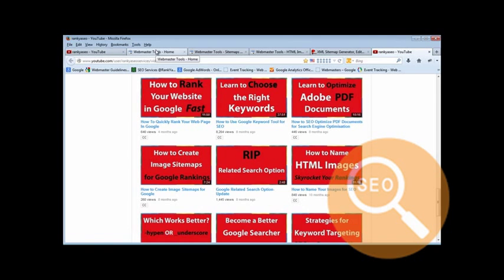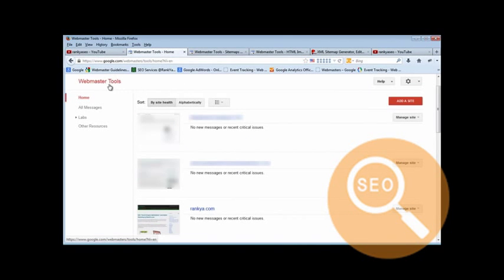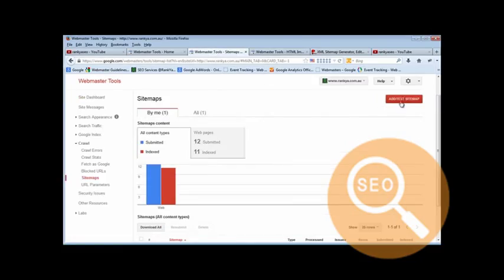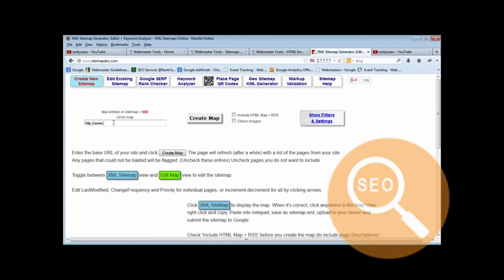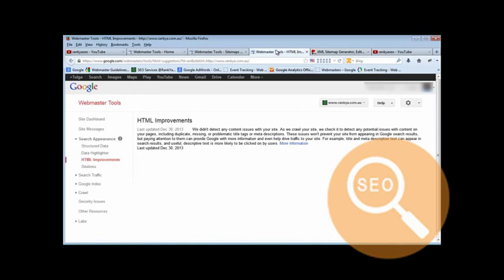SEO Tutorial for Beginners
SEO tutorial for beginners explains how to search engine optimize a web site for higher Google ranking results, created this video will teach you easy SEO search engine optimization techniques to use for your own website optimization.

This video lesson details step by step instructions for achieving better Google organic ranking results for any type of website. Also, the importance of adhering to on page search engine optimization elements and particularly focusing on web site structure and its importance in SEO.

This search engine optimization lesson for beginners thoroughly explains on page SEO elements such as HTML file names, web page Meta Data, image names and landing page copywriting and how to create content for users with clean and logical navigation structure on web pages for improving overall usability and website performance in SERP's (search engine results page)

All web sites that want to market their websites on internet can learn tips and tricks by watching this video tutorial on SEO because search engine optimization industry is an important part of all online businesses. Learning to tap in to the market dominance of search engines like Google, Yahoo and Bing can increase your return on investment (ROI). To study about Google rankings and webmaster guidelines on search engine optimization visit: